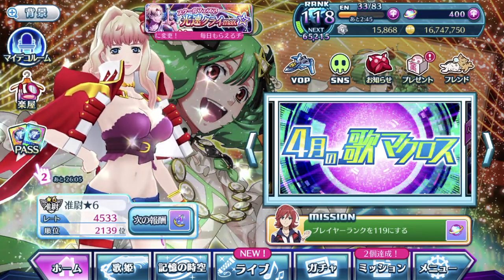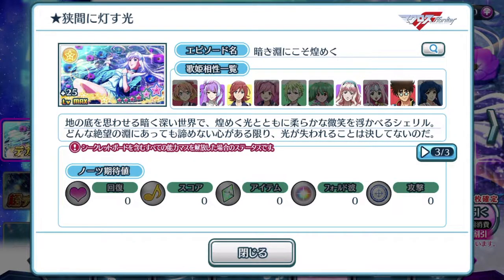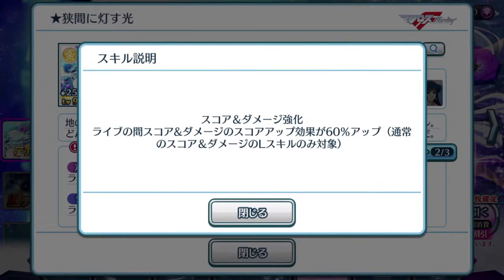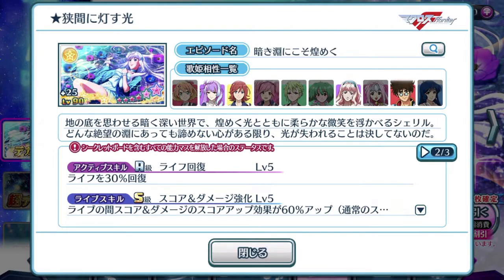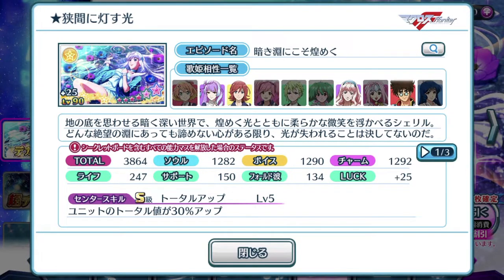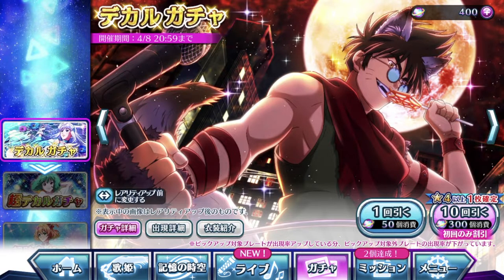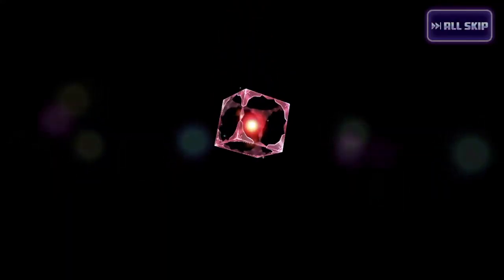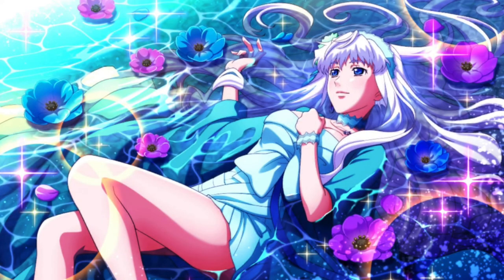【歌マクロス】Sheryl is cool with being blue 💙